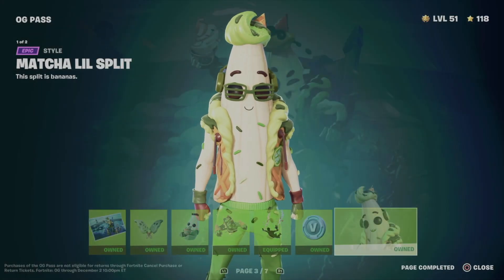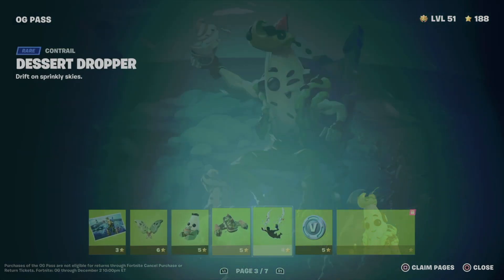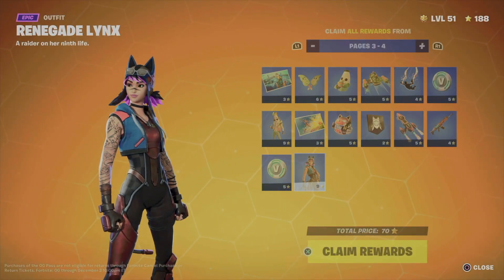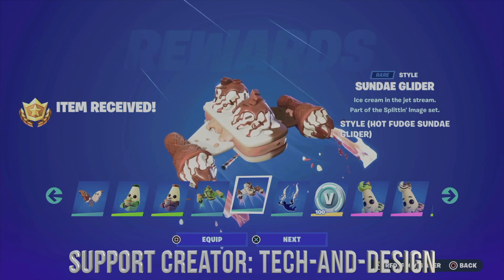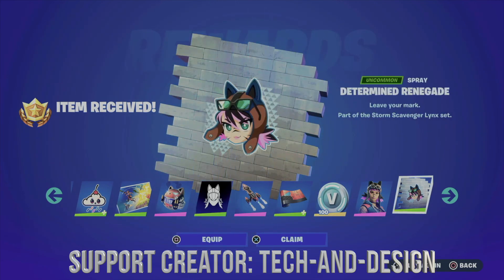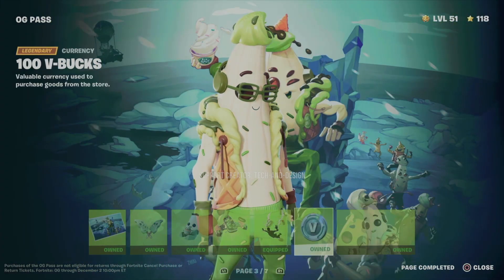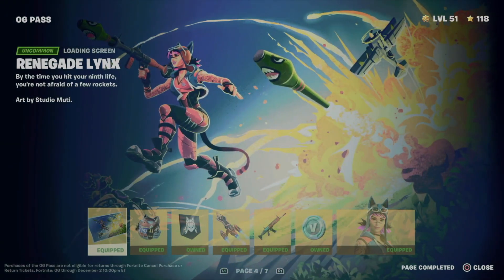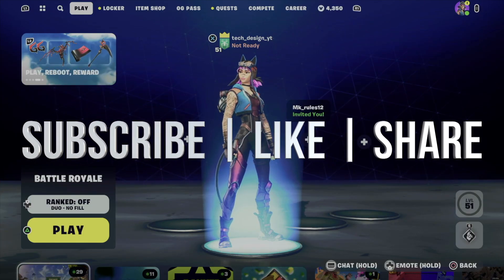How to Unlock Matcha Lil Split Skin in Fortnite | Battle Pass Rewards Page 3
How to Unlock Page 3 in OG Pass Rewards - Fortnite Battle Royale | Fortnite Battle Pass Rewards